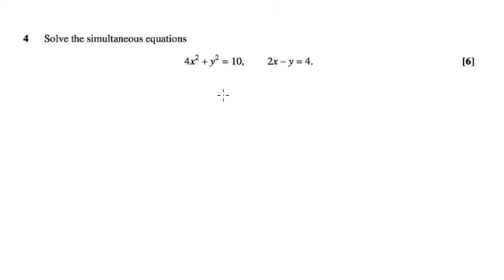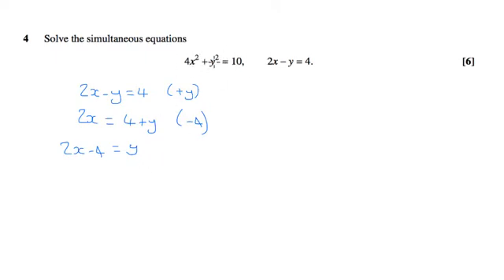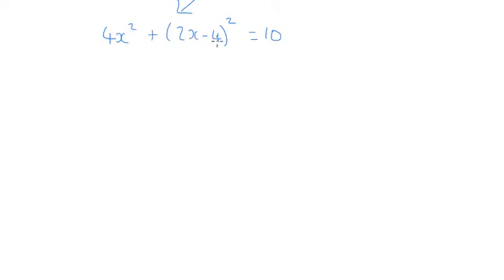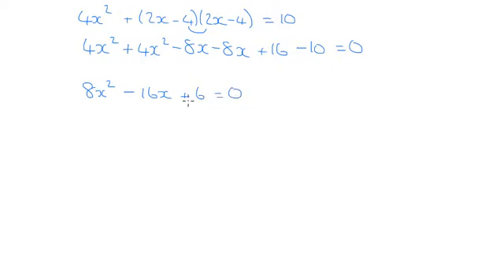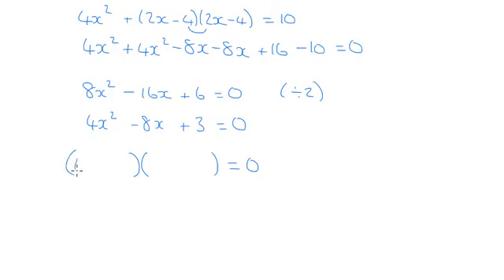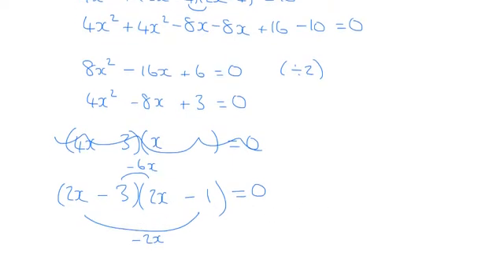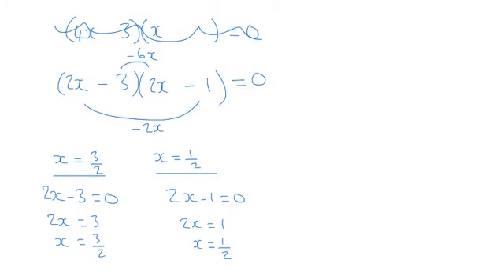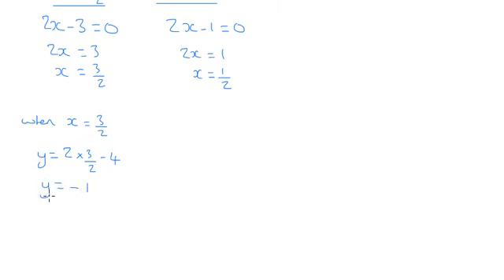AS Pure Maths - Simultaneous Equations C1 May/June 2009 q4